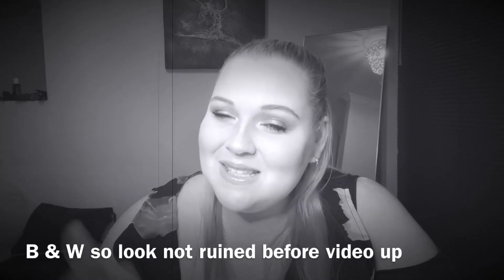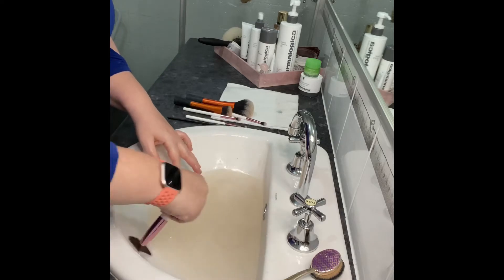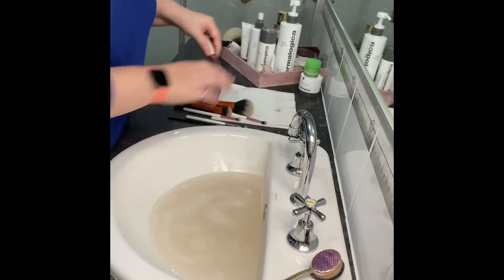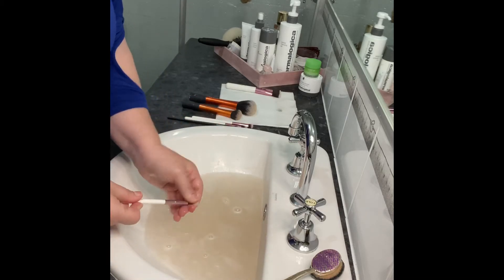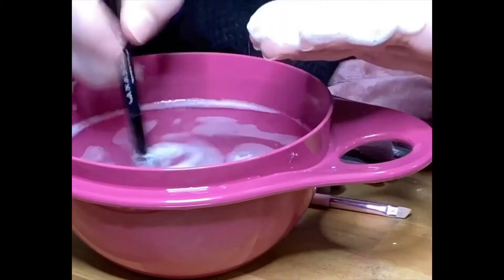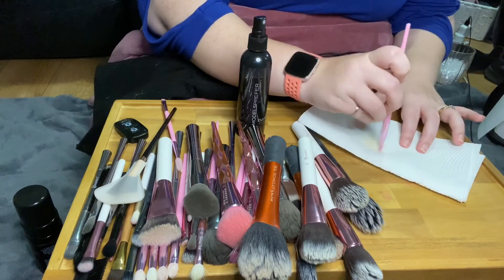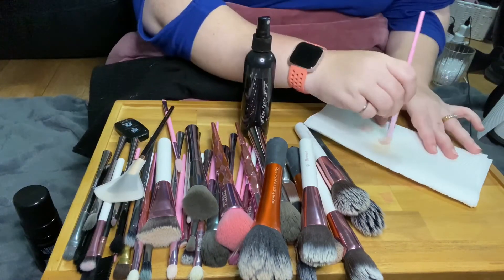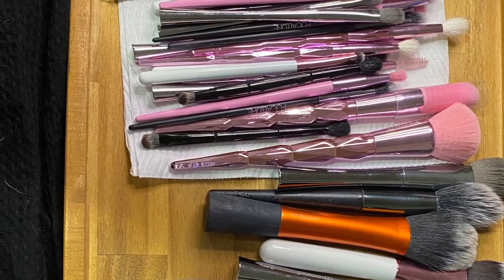Brush cleaning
How I clean my brushes

Glam by manicure foam brush cleaner
Models prefer brush cleanser